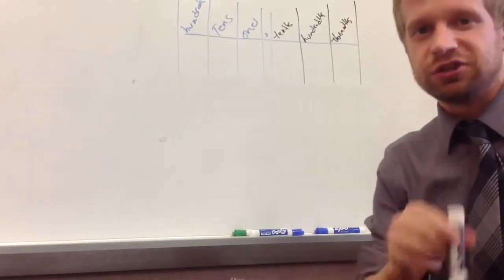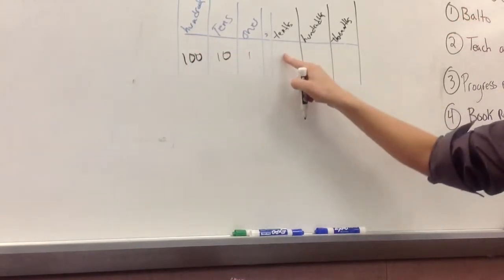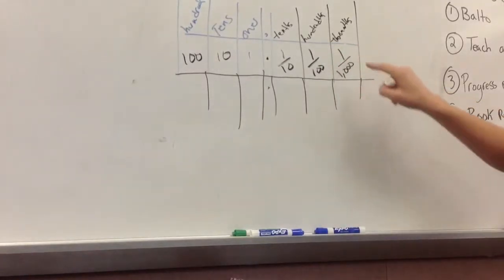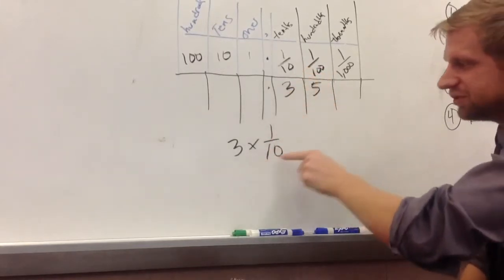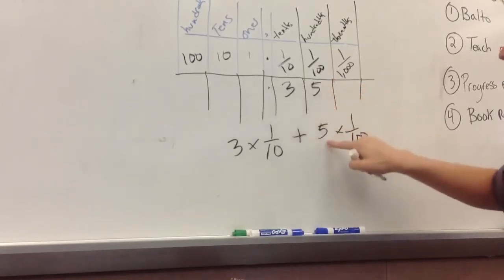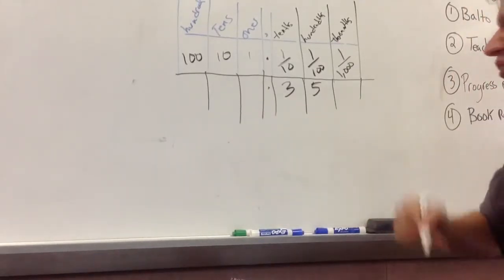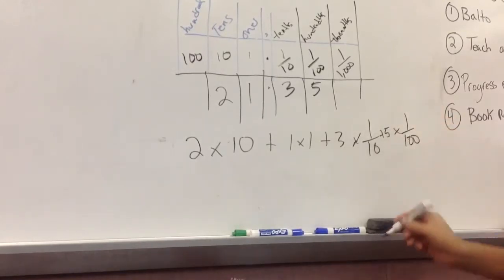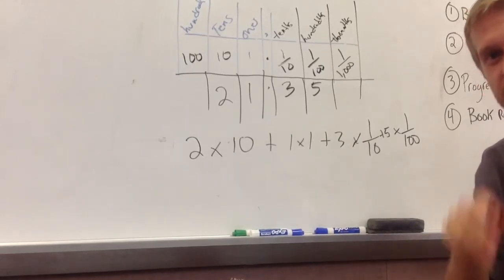Decimals into expanded form